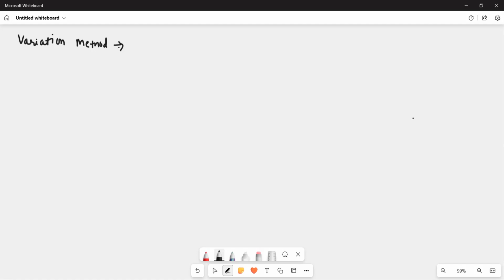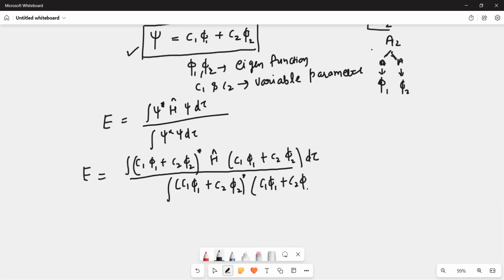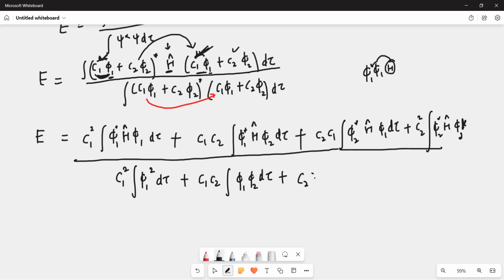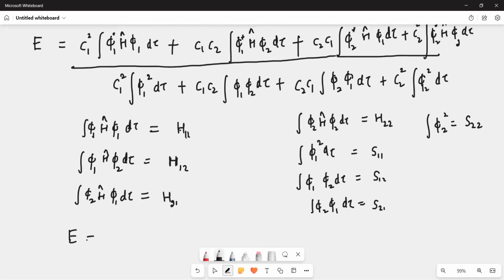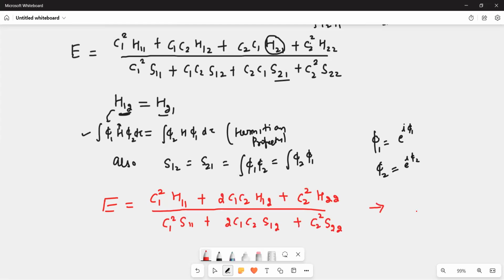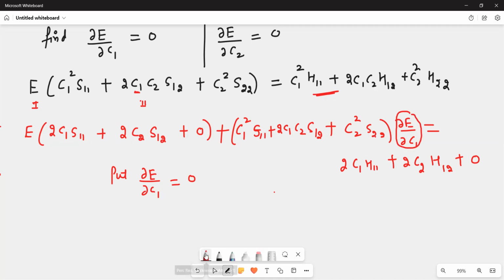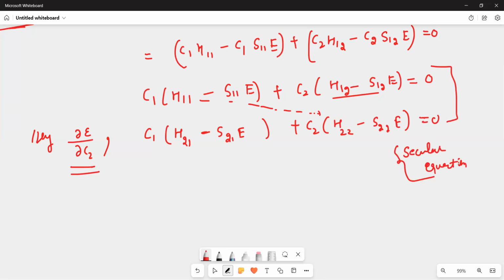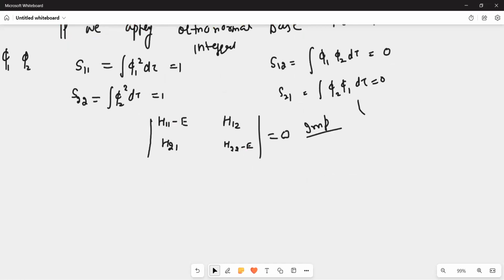derivation of Variation principle in quantum chemistry to generte secular determinent.